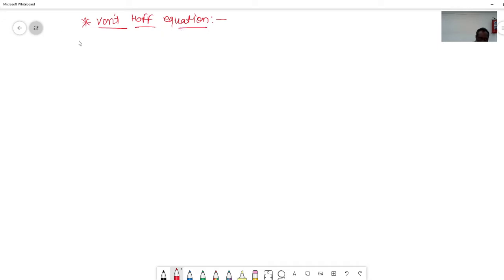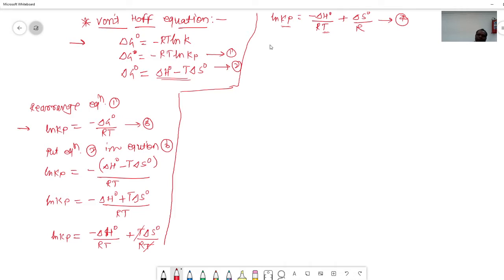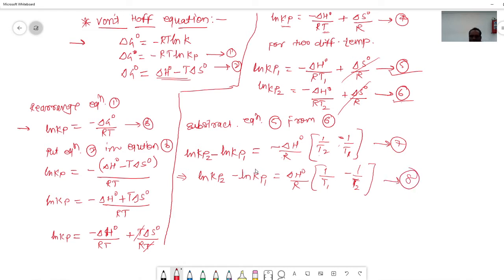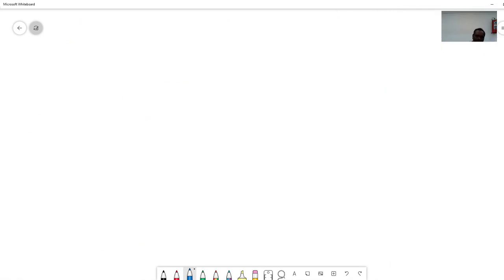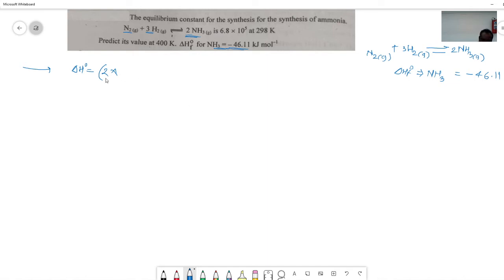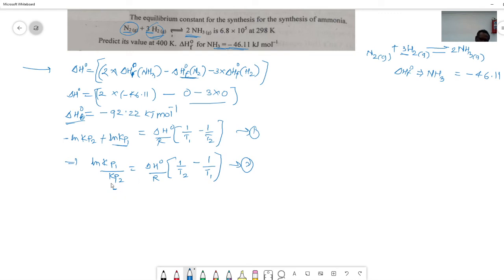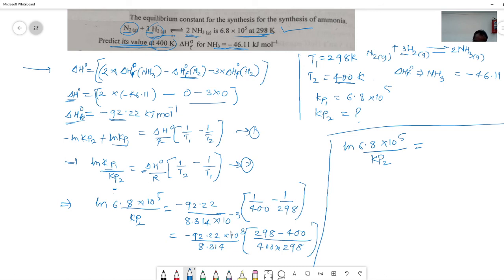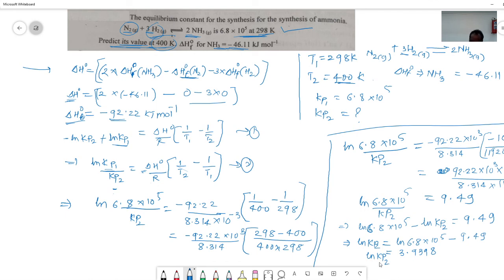Chemical Equilibrium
Van't Hoff Equation